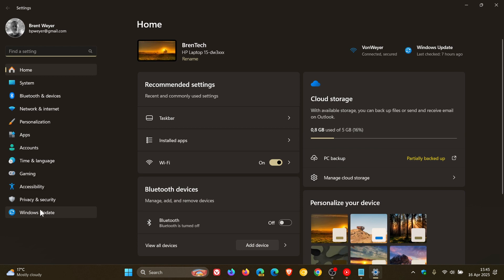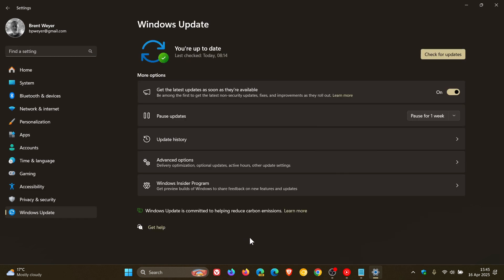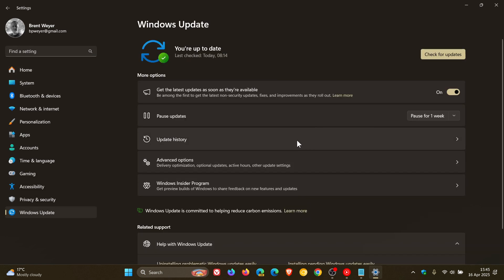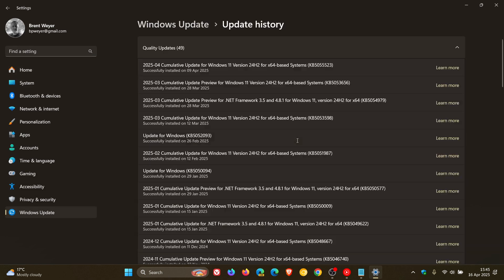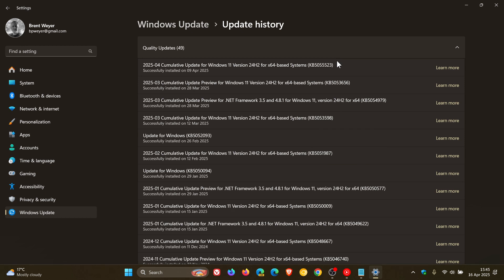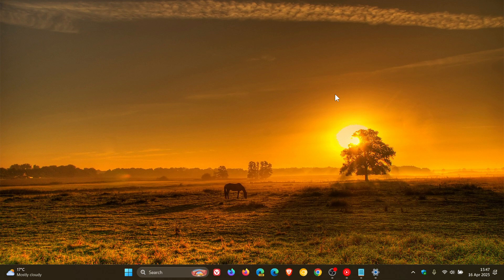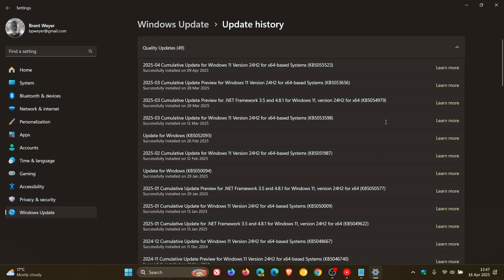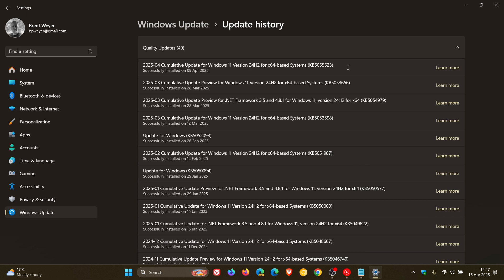Microsoft Confirms & Fixes BSOD Error 0x18B in Windows 11 24H2 KB5055523!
After installing this update and restarting your device, you might encounter a blue screen exception with error code 0x18B indicating a SECURE_KERNEL_ERROR. The issue has been fixed using KIR.